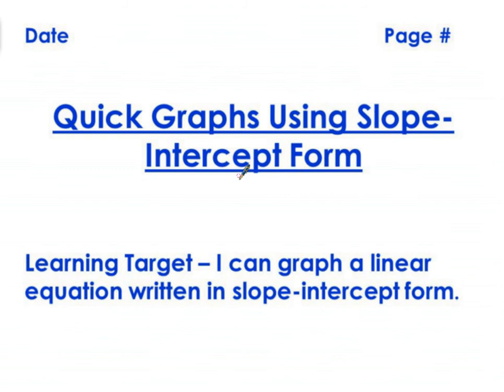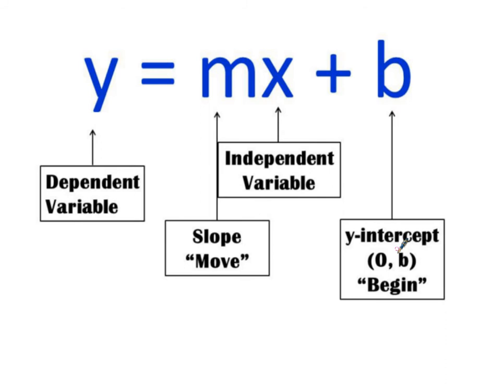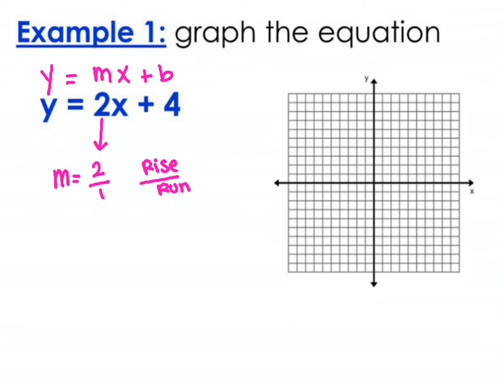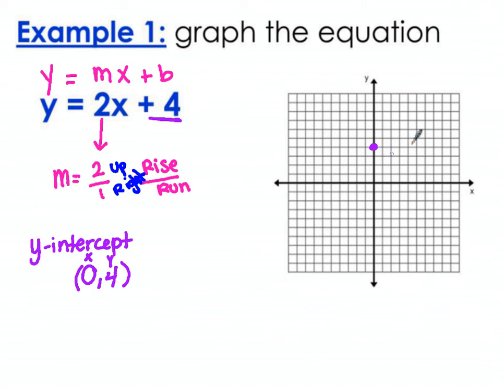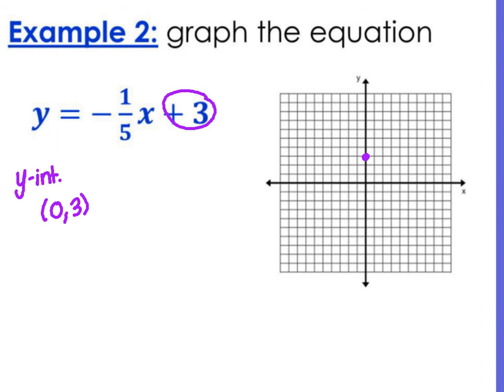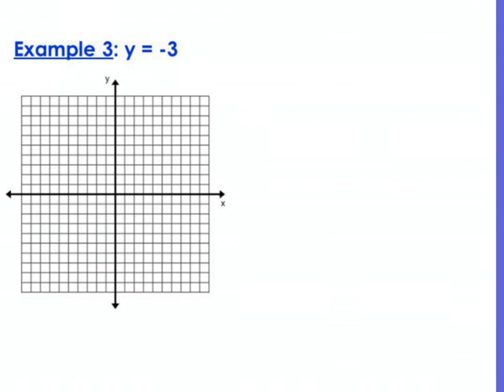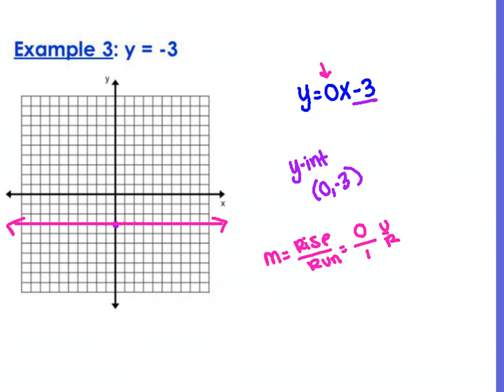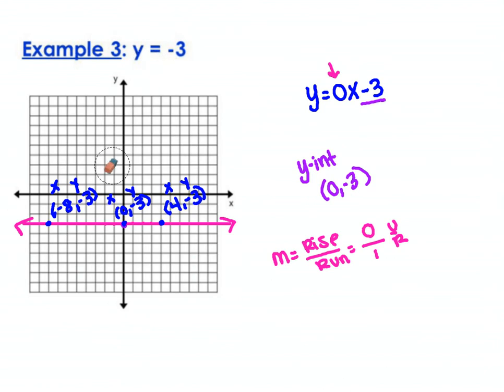Graphing in Slope Iintercept Form